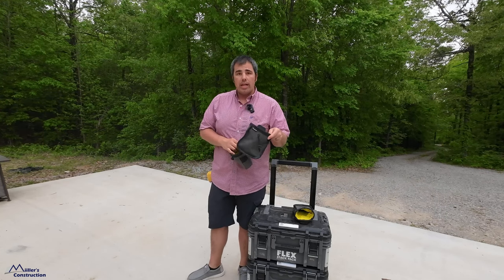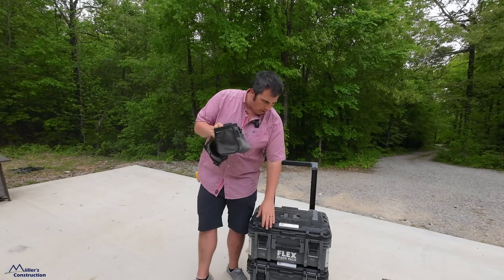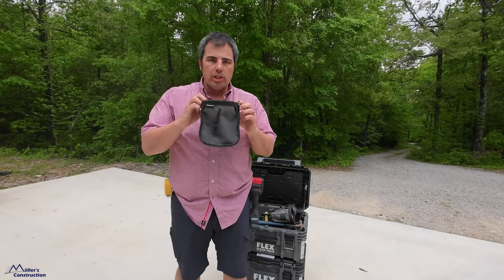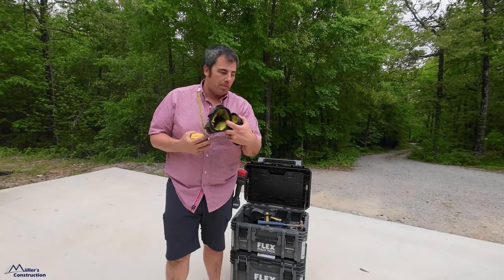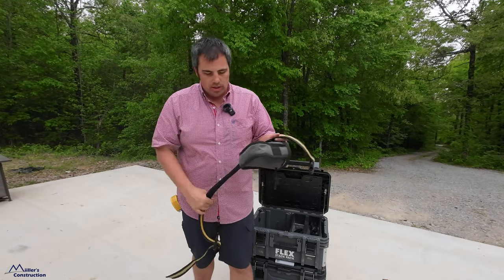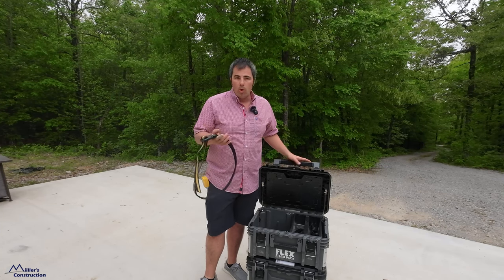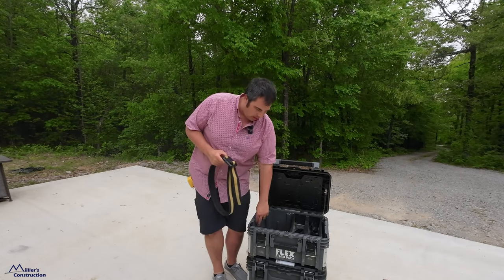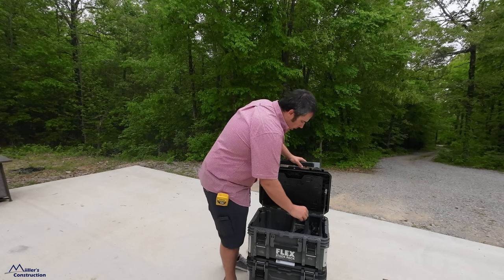Holstery Joey Pouches & All The Extras IN DEPTH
An overview of the complete Holstery Lineup!

0:00 Intro
0:13 Joey Pouches
5:59 Mod Belt
8:56 Square Master
10:11 Tape Master
11:23 Mag Master
13:33 Demonstration